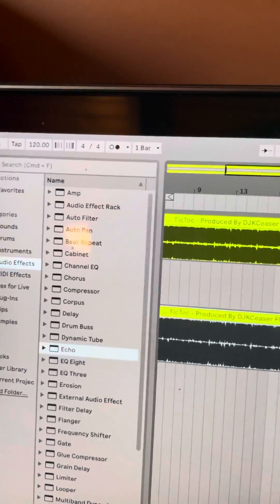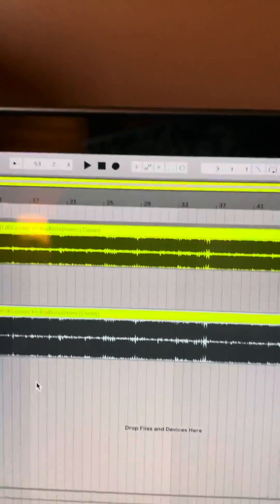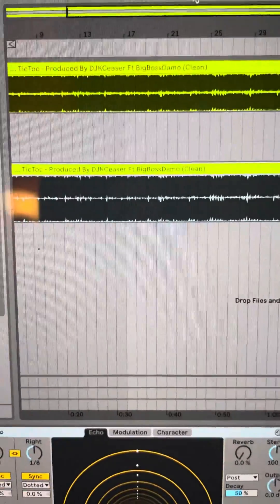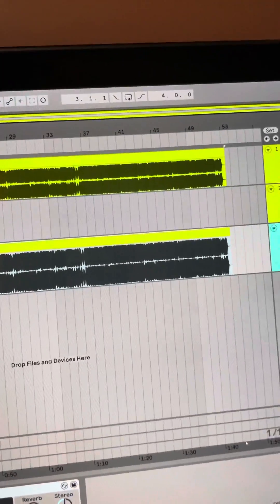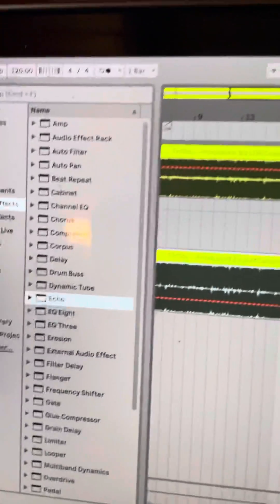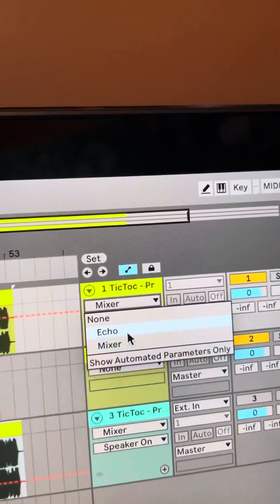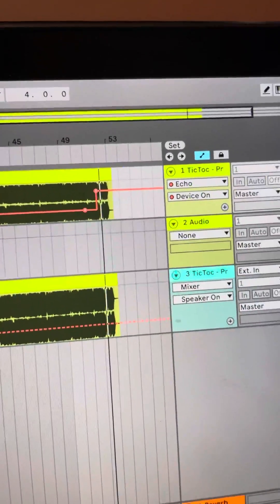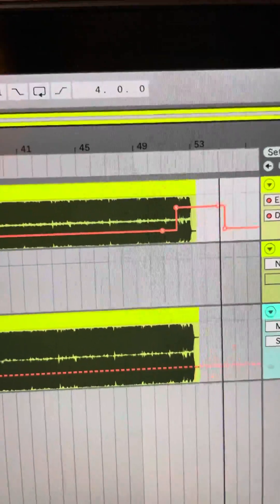Ableton 10 Effects on Portions of Track tutorial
Simple way of How to add effects to only a portion of the song. Not the whole song.